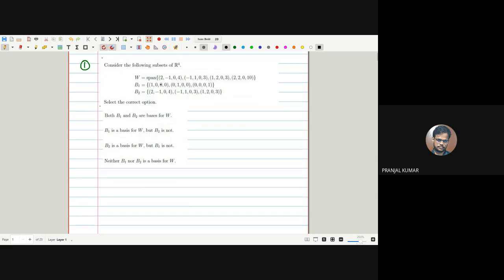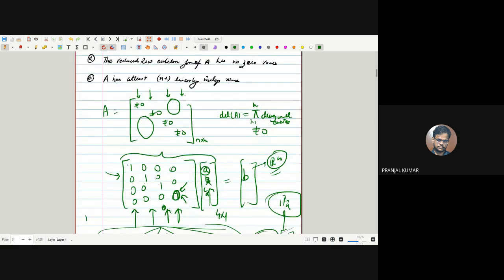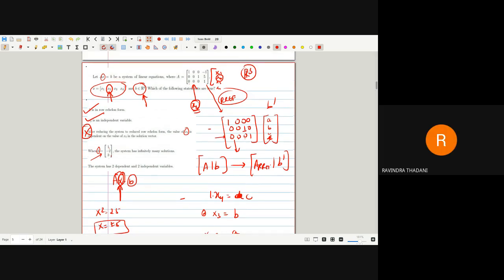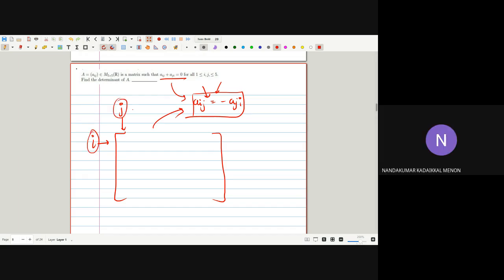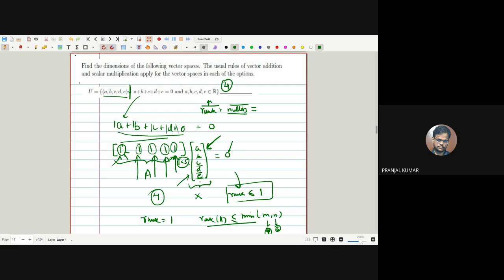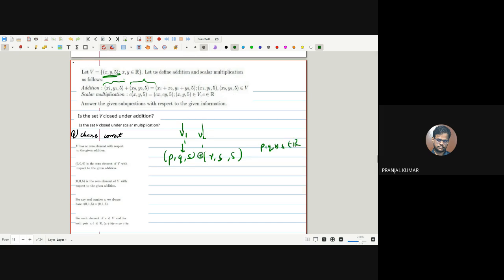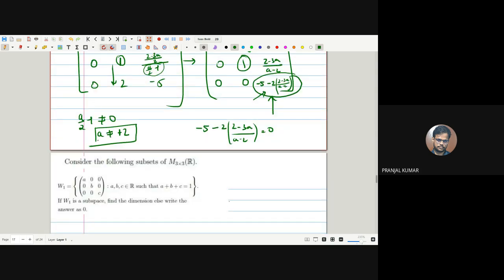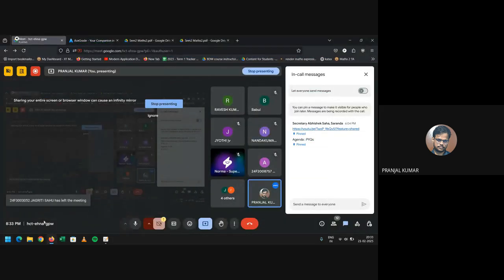Mathematics 2 for Data Science (DAY-2) | PYQs | Week 1- 4